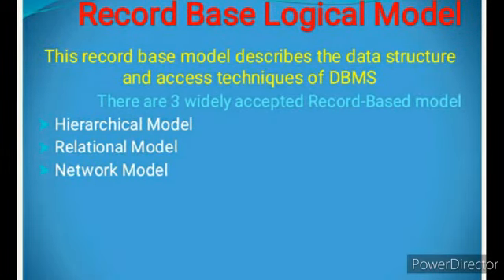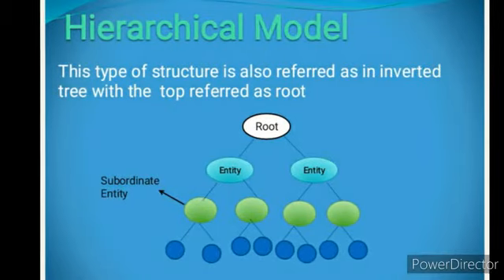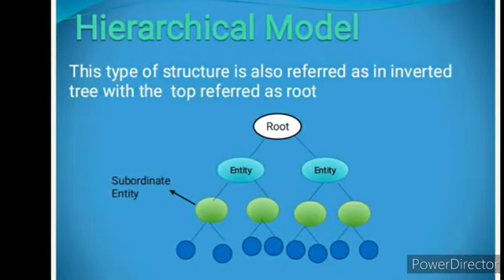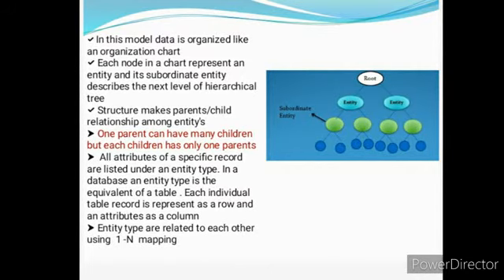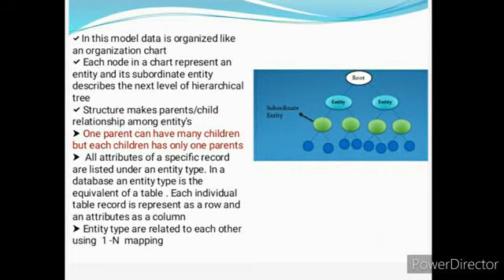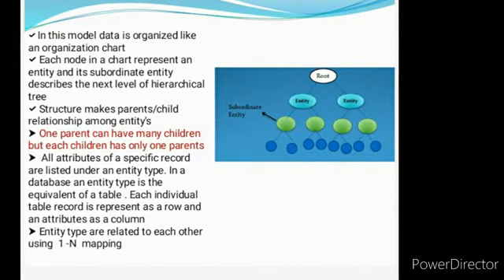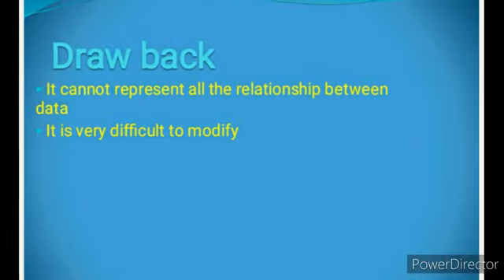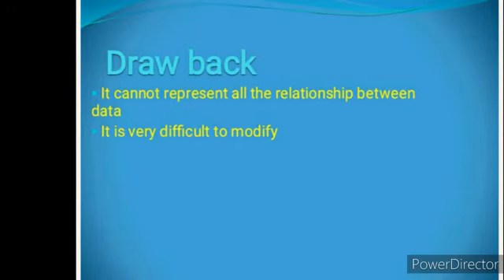Bsc sem III computer science paper 1